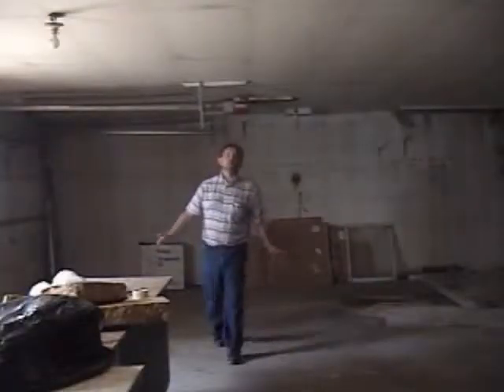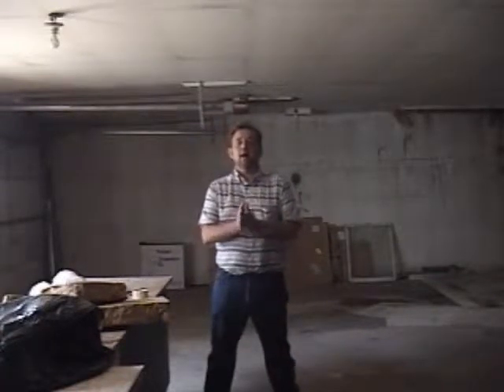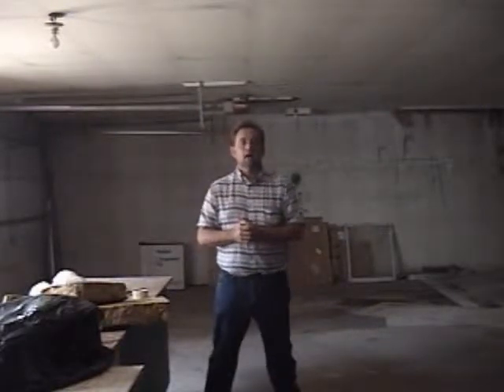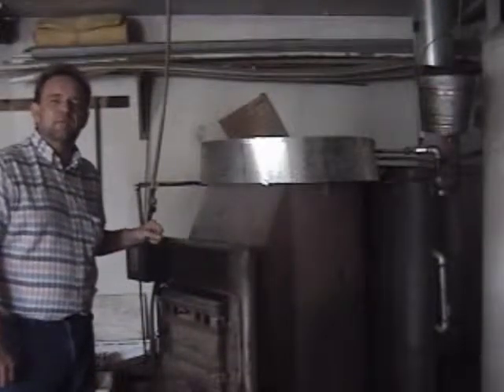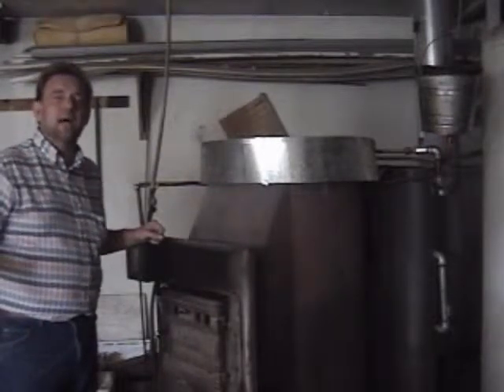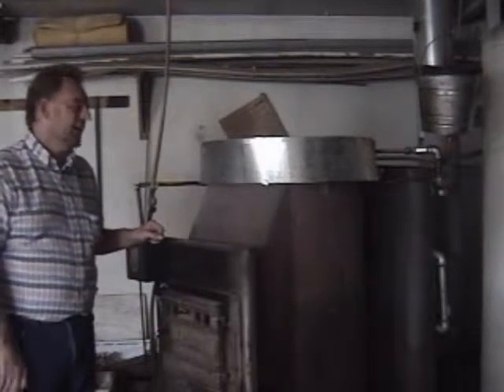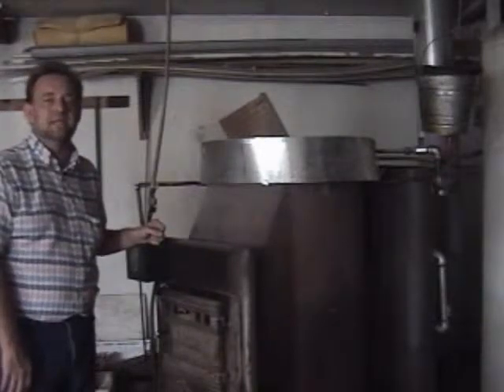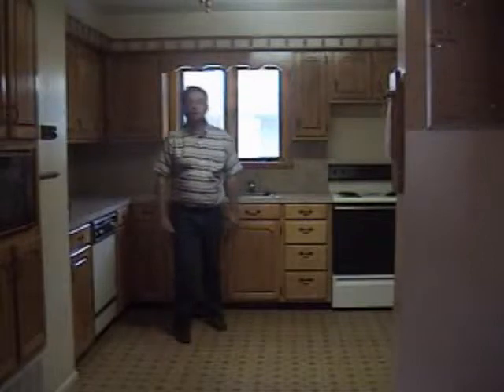109 kd Ave Eldon Iowa